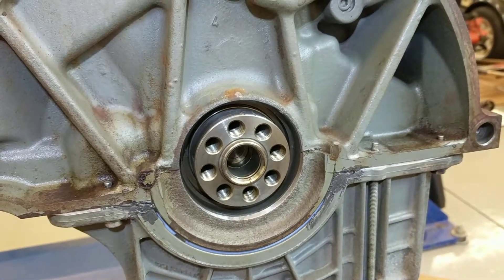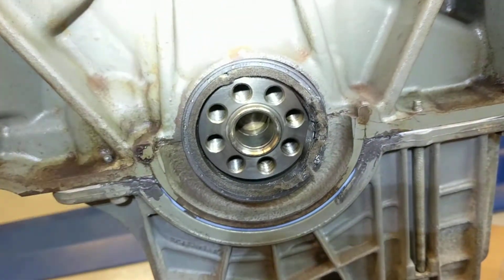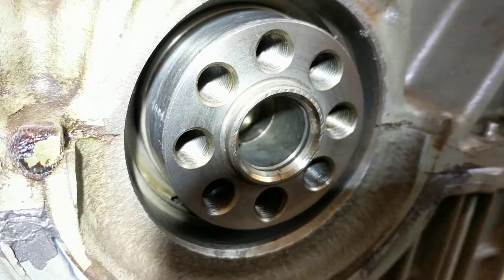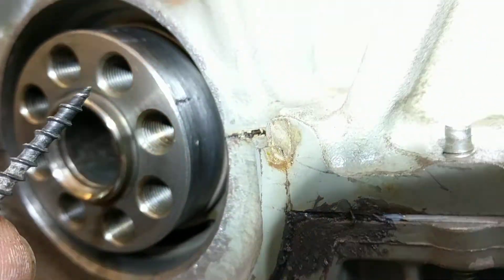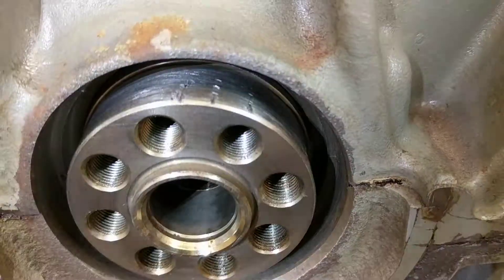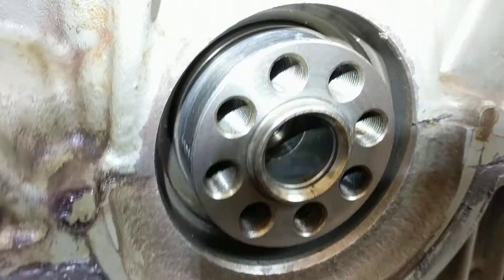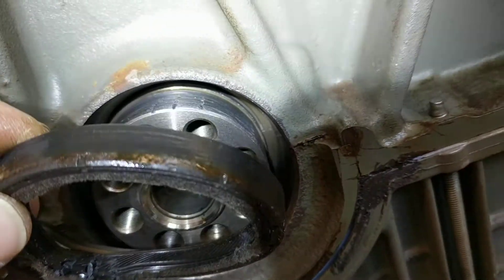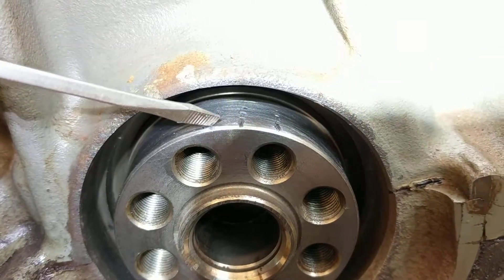Ford 4.0L Rear Main Seal: Removal, Crankshaft Damage Warning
This video shows you what it's like to see this rear main seal and crankshaft end surface, which has been damaged by a wood screw when trying to remove the rear main seal from the back of the engine block. This video shows a warning of what not to do, so you don't end up damaging your engine crankshaft like I did. This is a common repair job on many engines, and if it's not done correctly and carefully, damage to the engine sealing surfaces can result, which is what has happened here in this case. So please be careful with your engine!

This engine is for a 2004 Ford Explorer, but the same engine also fits Mercury Mountaineer, Ford Mustang, and Ford Ranger pickup trucks, too, plus other models.

In this situation, it's not such a big deal, if the gauges and scratch is not too deep. You can use a tiny fine file and file away the large nicks and metal protruding from the crank, and that should be good enough so the damage does not continue to damage the new seal and perhaps cause a rip or tear in the new seal rubber surface. Also you can use emory cloth or crocus krocus paper like is what happened here, so you can polish up the surface to make it more smooth and prevent damage to the new seal.

Alternatively, you can get a sleeved seal from Fel-Pro, which is what I have done. The standard FelPro part number for an OE factory seal is BS40647, which comes with an install sleeve tool made of plastic, and also the factory seal, which is designed to seal against the original crankshaft. However, they also make a "sleeved seal" (part number BS40619 which uses a metal sleeve that gets pressed onto the existing crankshaft surface, and provides a new sealing surface for the new seal to work against. It's designed because the old seal may have worn a groove into the crank, but in any case, it also is good for situations like this, when you have accidentally damaged the crank during removal of the old seal. So... COOL AND AWESOME!